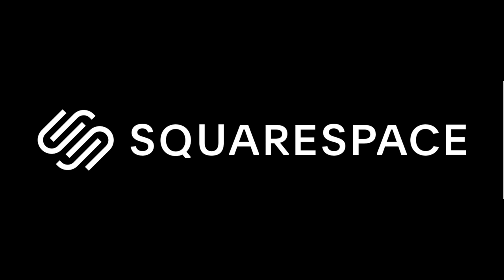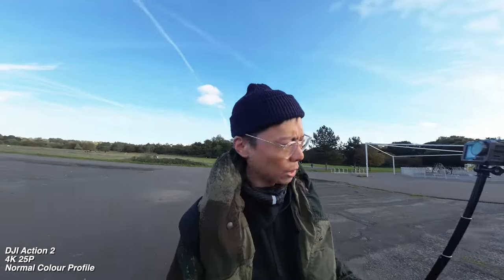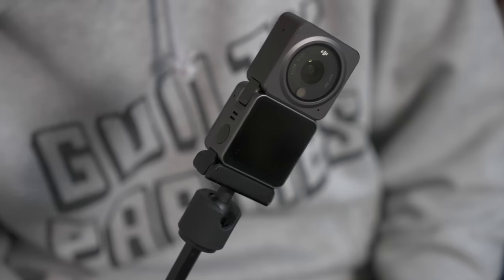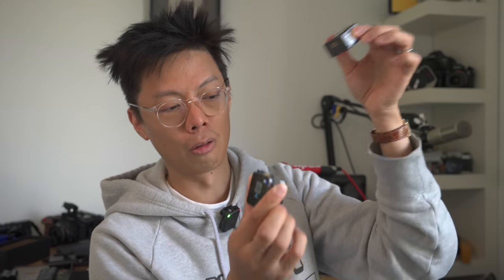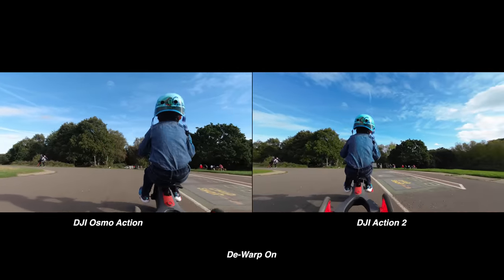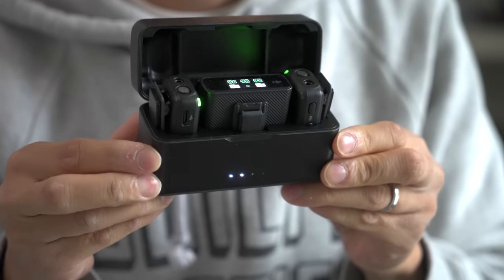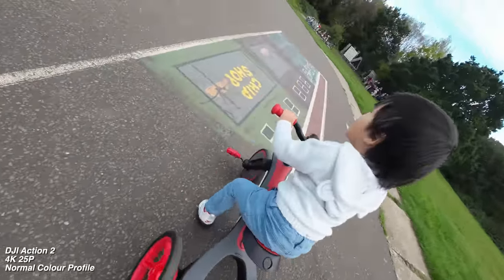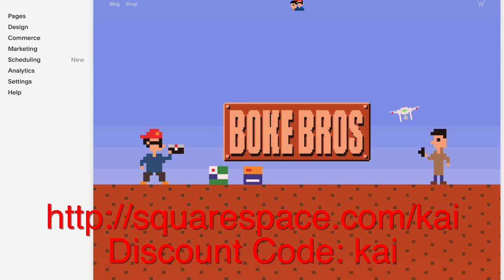DJI Action 2 - Crazy New 4K 120 Action Cam! (plus Pocket 2 Wireless Microphone)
Pre-order
DJI Action 2
DJI Wireless Mic Kit

THIS VIDEO WAS SHOT WITH:
Sony a7SIII
Sony FE 24-70mm ƒ/4 ZA OSS
Sony FE 70-200mm F2.8 GM OSS II

OTHER ACCESSORIES:
[ Audio ] 🎤